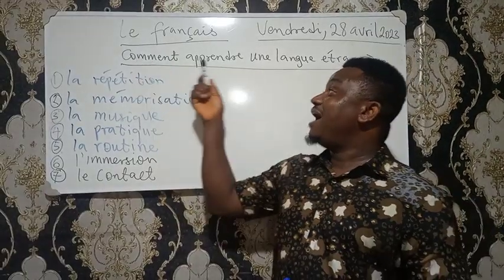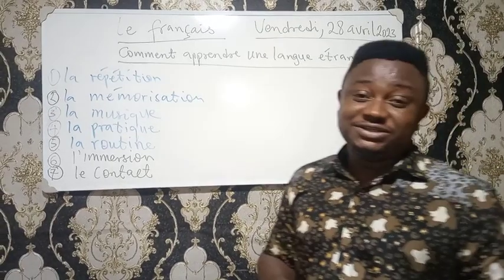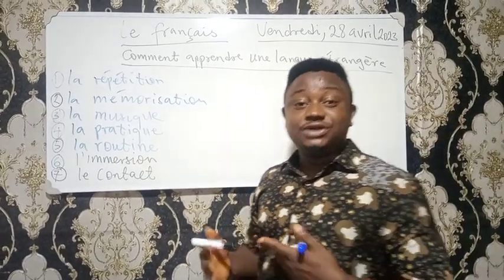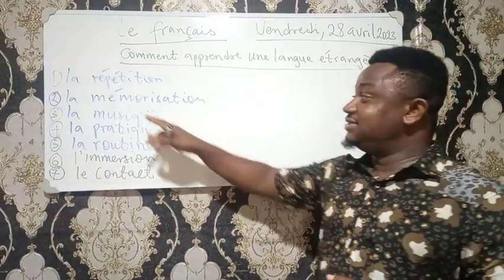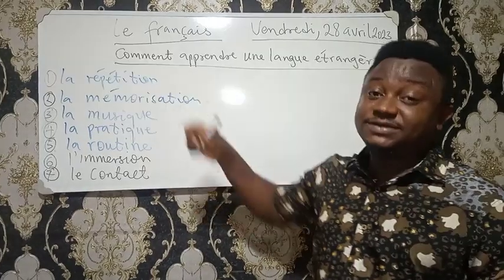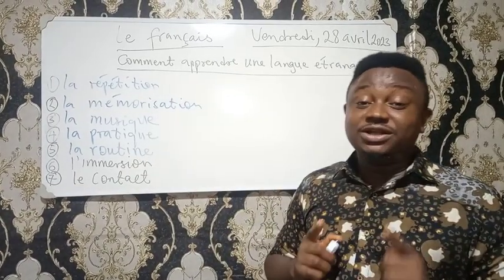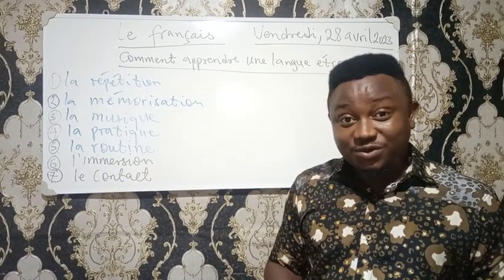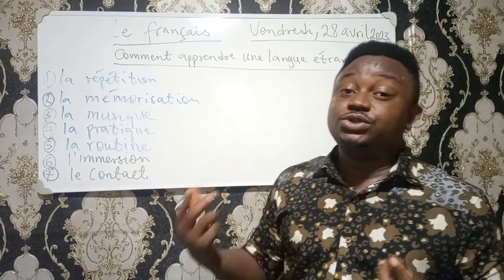Tips on how to learn a foreign language. Les astuces pour apprendre une langue étrangère.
Having a good approach to a language is essential to learning it faster.Here a basic tips.